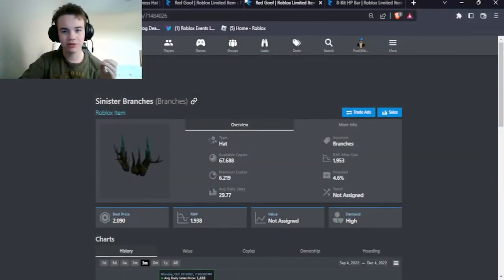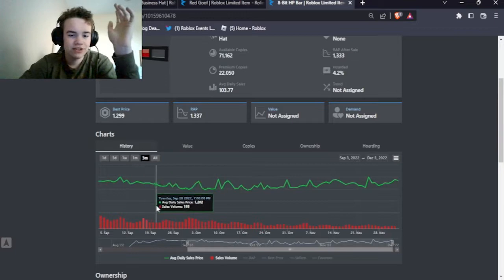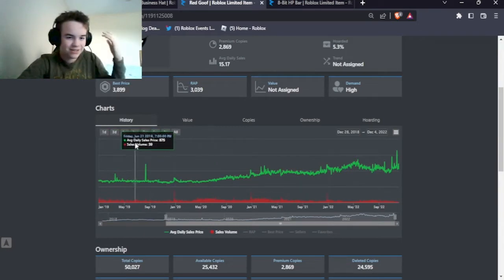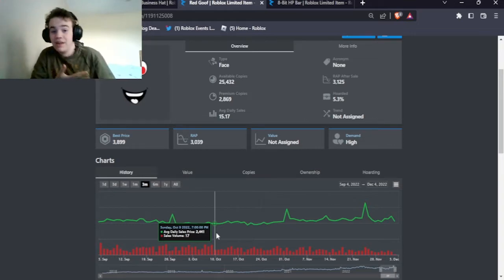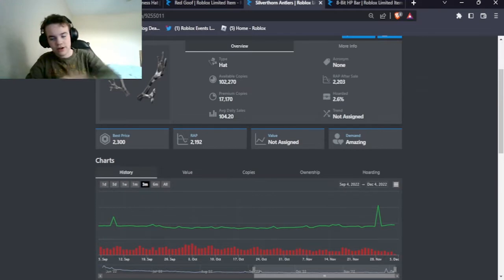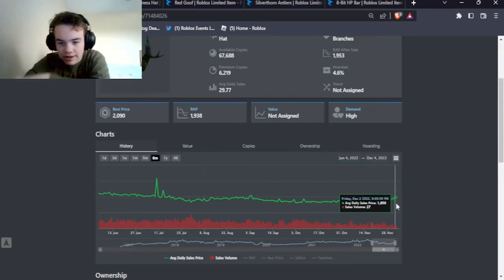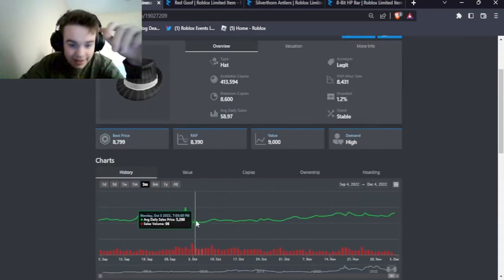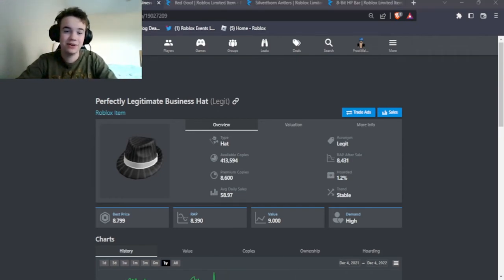HOW TO SWING TRADE ITEMS ON ROBLOX IF YOU HAVE 0-30k | RELIABLE METHOD FOR BEGINNERS